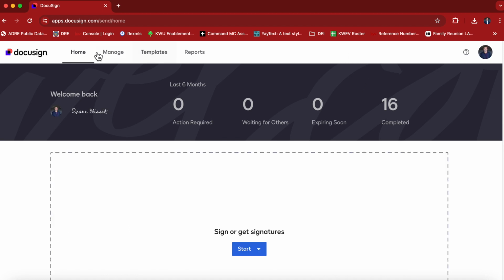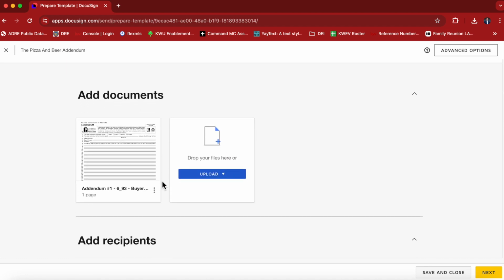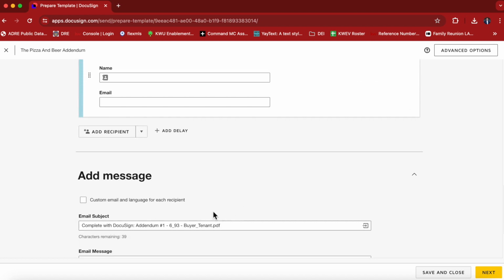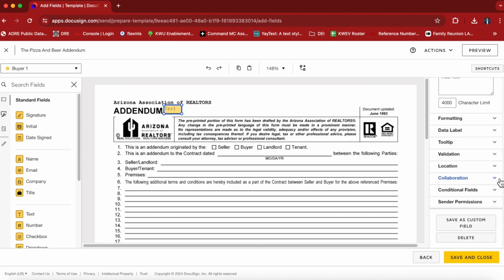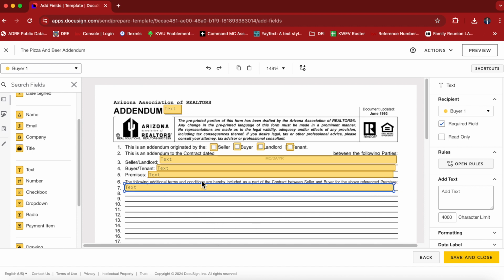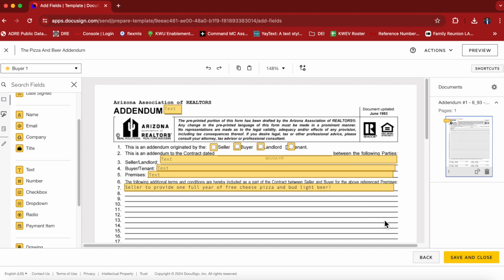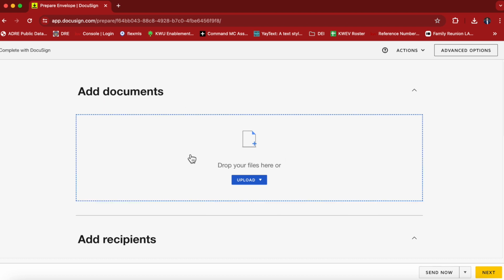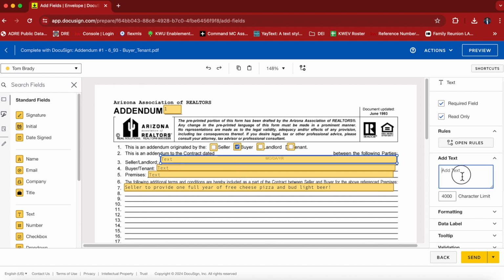DocuSign - Template Creation and Usage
In this bonus session, you will learn how to create AND use a template for documents you frequently fill out the same way.  Or create fillable forms in DocuSign, such as the Buyer's Inspection Addendum to Manufactured Home Purchase Agreement And Sales Contract (which is not a fillable form in the DocuSign libraries).